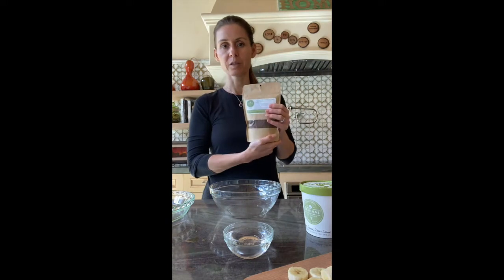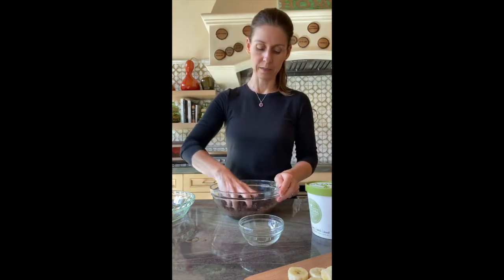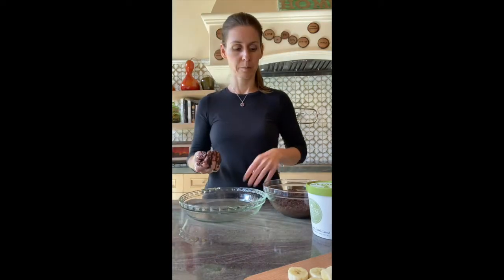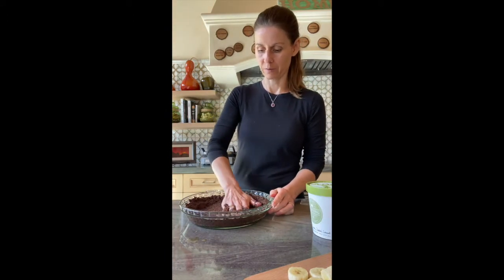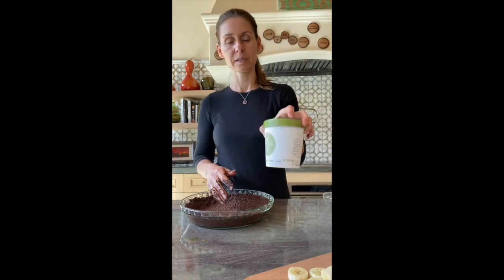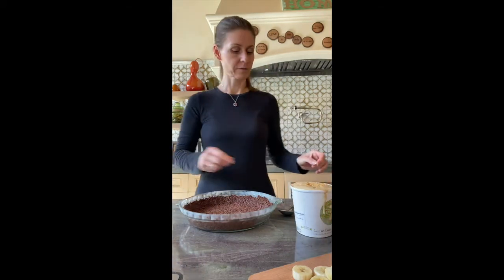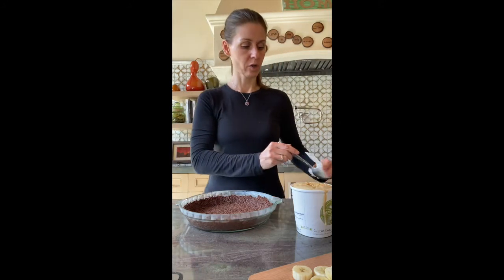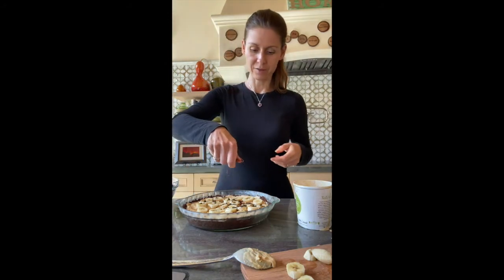The Easiest Pie Recipe - Chocolate Ice Cream Pie! Gluten Free Dessert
Whip up a super easy, incredibly delicious ice cream pie in just minutes! Not only is it fast, but it's gluten free, too. Perfect for a quick anytime dessert.

I think part of what makes ice cream pie so tasty is how easy it is to make. The combination of textured cookie crumbs with your favorite creamy and cool ice cream hits the spot every time.

In this recipe, we're using our handmade, gluten free cookie crumbs and our handcrafted Revival ice cream. Experiment with different flavors and layers of add-ons. We used bananas here, but you can easily substitute any other toppings. Try strawberries, marshmallow fluff, or even peanut butter sauce! I think this may become your "go-to" dessert recipe - mix and match flavors for any occasion, including Christmas, Valentine's Day, or the Fourth of July. Enjoy!

Sign up for our email list and get more recipes like this one delivered to your inbox